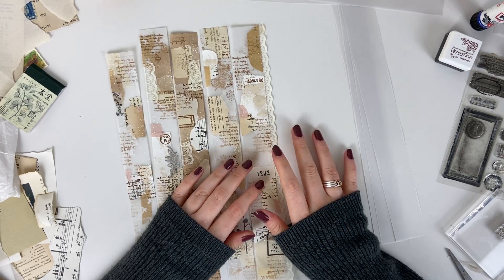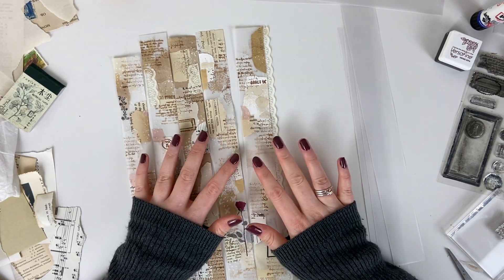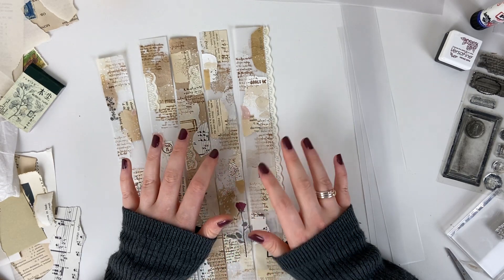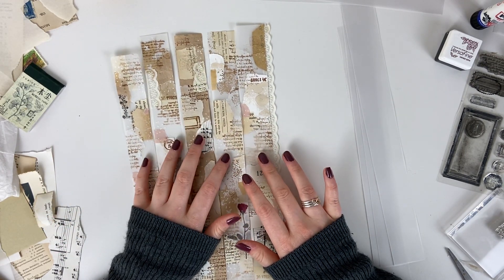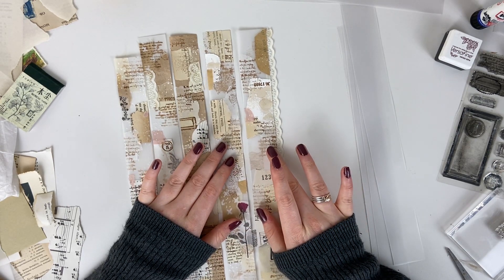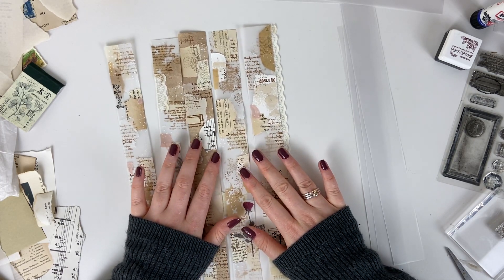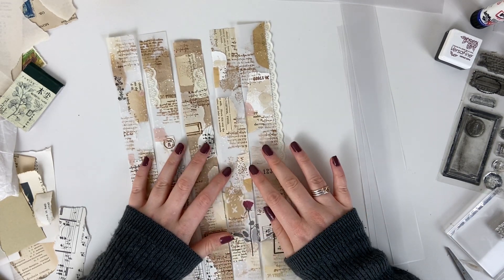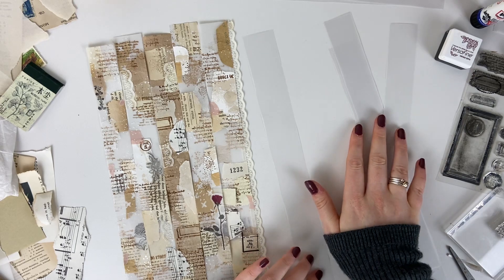Making Transparent Collage Washi | roxysweeklychallenge | Craft With Me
Listen to Crafternoon Podcast!

Crafternoon is a podcast about journaling, creativity and everything in between. Join me and Daisy for creative chats and interviews with artists, makers and creators.